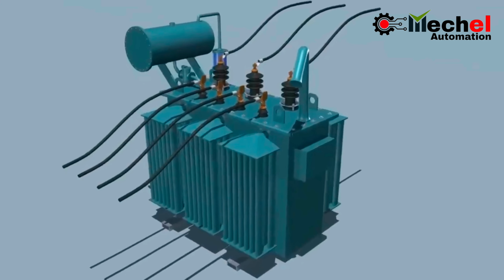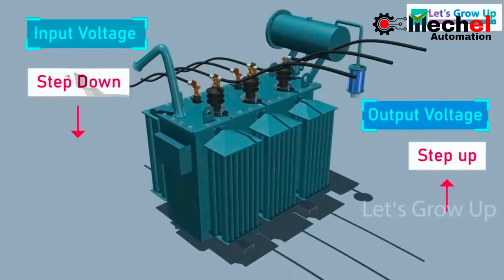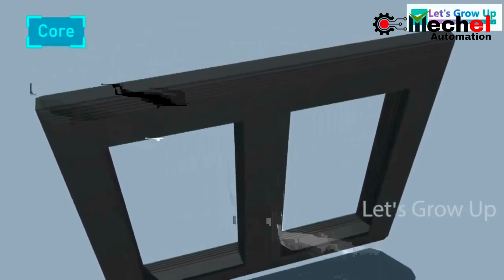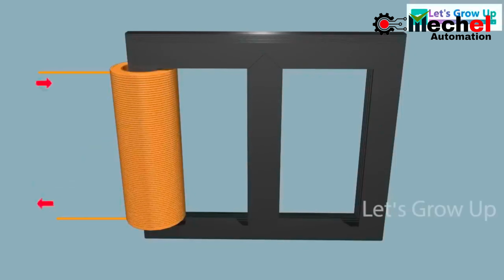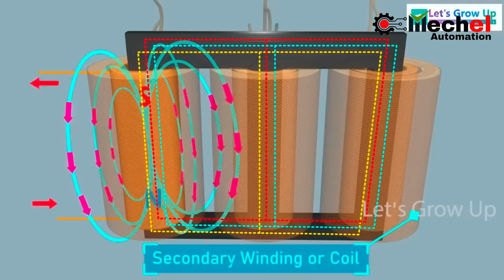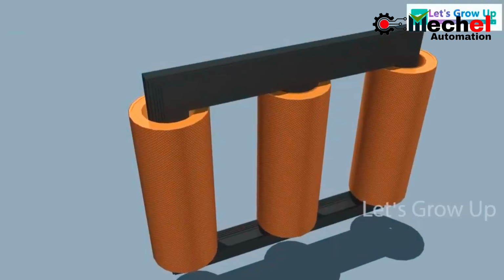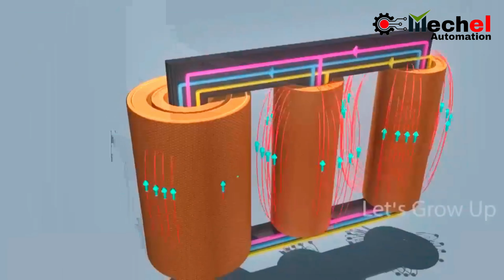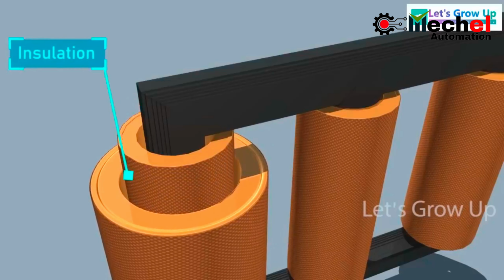24 March 2026